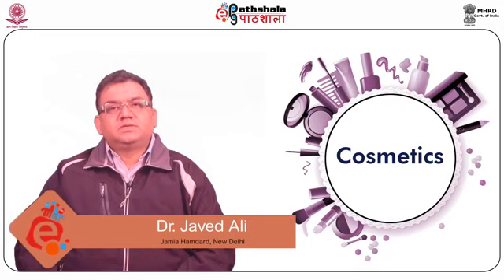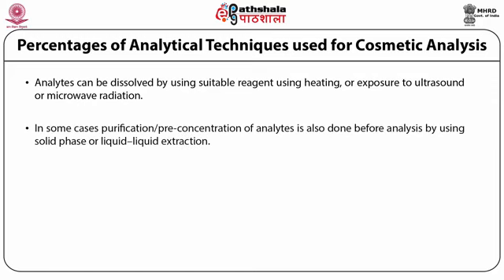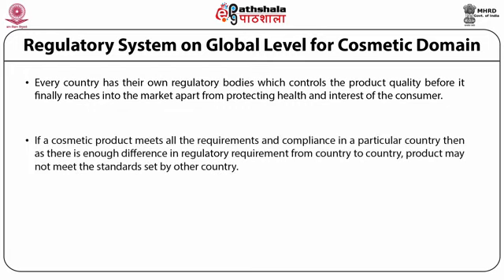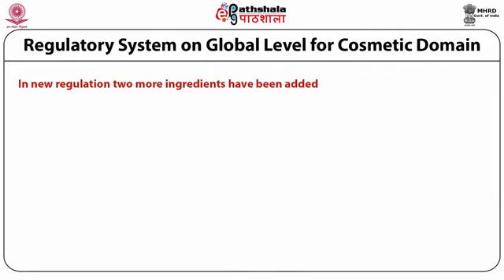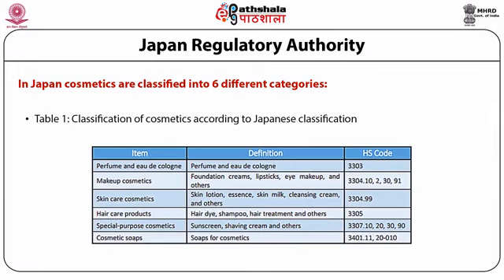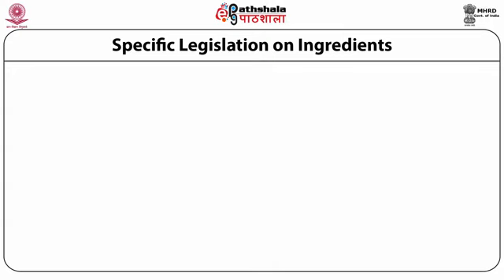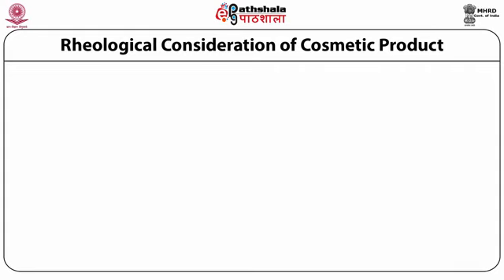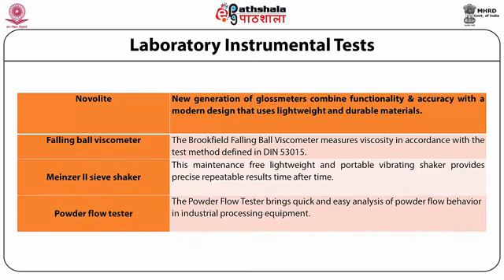Evaluation and Q& C of Cosmetic Products